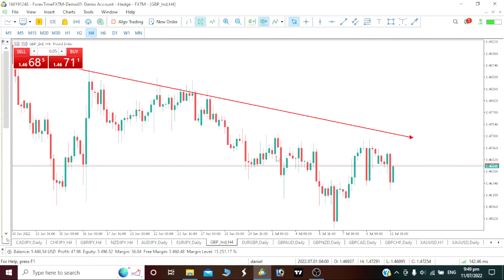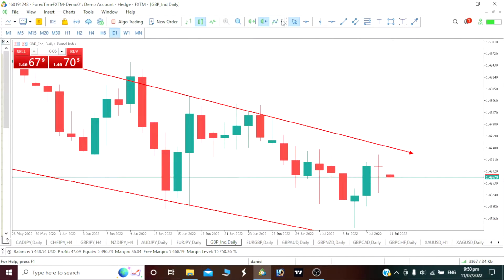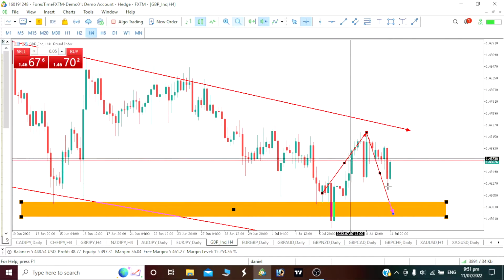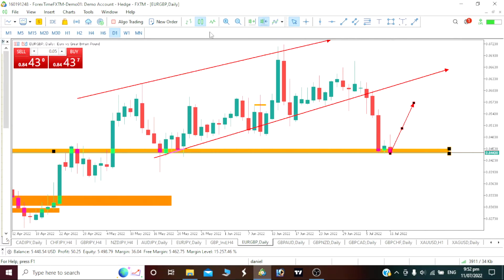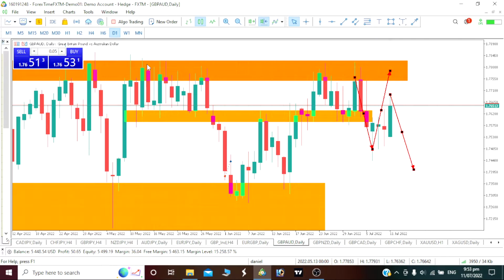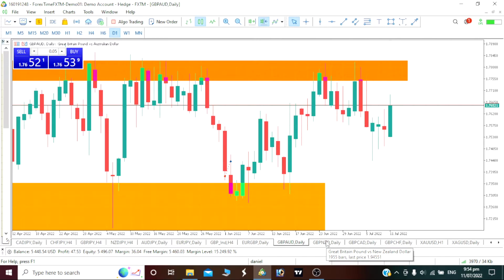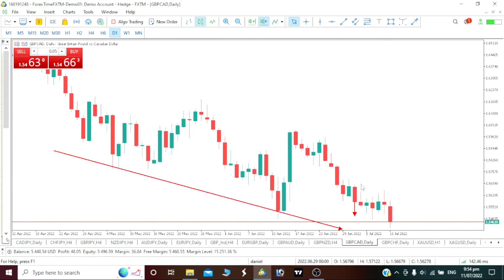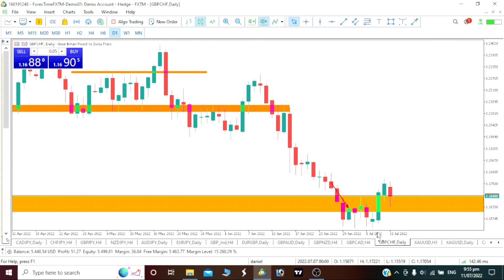EURGBP, GBPAUD, GBPNZD, GBPCAD, GBPCHF & GBP INDEX - Daily Forex Market Analysis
TIMESTAMPS:
:00 INTRO
:17 GBP INDEX
:51 EURGBP
:00 GBPAUD
:27 GBPNZD
:40 GBPCAD
:31 GBPCHF